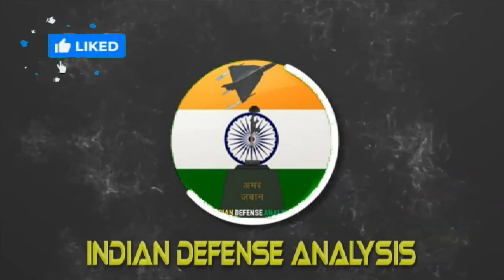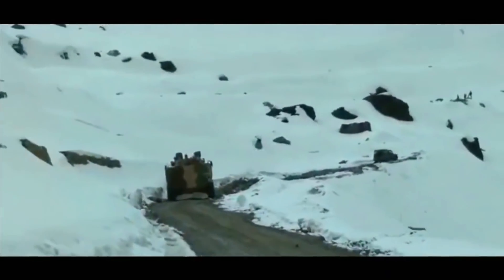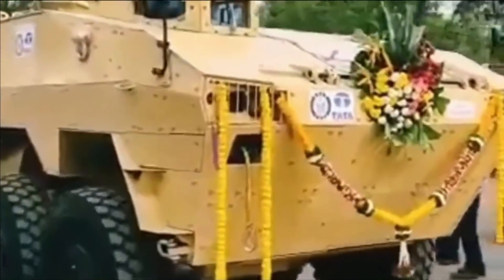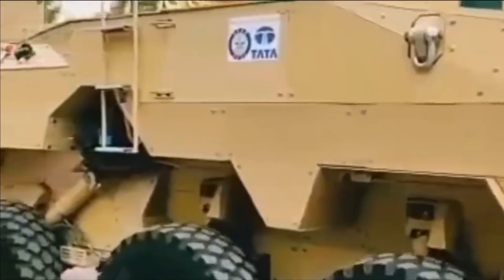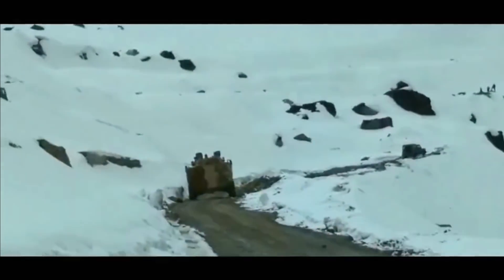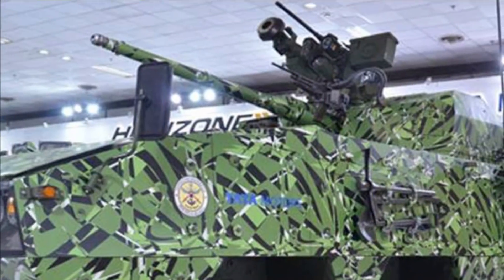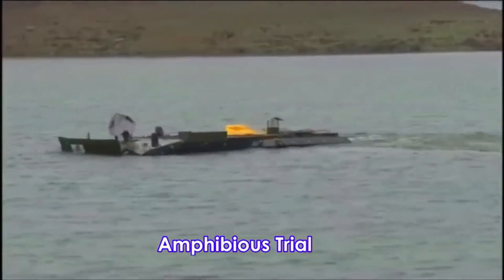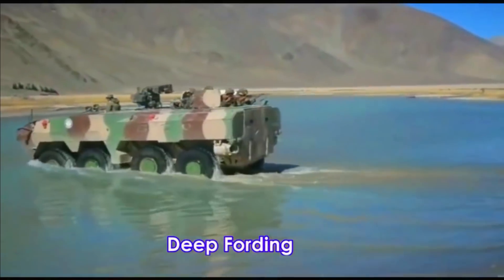TATA begins delivery of 1st batch of WhAP (Kestrel) 8 x 8 Armored vehicles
Tata WhAp

Tata WhAp (Wheeled Armored Personnel Carrier) is the India’s First Amphibious Infantry Combat Vehicle (Wheeled), designed for optimized survivability, all-terrain performance, and increased lethality. It is a versatile, amphibious platform which can be adapted for various uses provides limited firepower and cross-country mobility to troops who are at present without any such support. The trials of WhAP have been happening for quite some time under various conditions & terrains. We have even seen some recent pictures showing WhAP in Leh airbase along with an IAF C-17 Globemaster III. Recently TASL – Tata Advanced Systems Limited has also tweeted about WhAP 8x8 or Wheeled Armoured Platform that it has conducted successful trials in Ladakh.

Tata WhAp from Pimpri plant

Recently a video of WhaP has also gone viral on twitter which you can also see right now on your screen. The release date of the video is not confirmed however, we can clearly see three WhaP in ready to deliver conditions. The vehicle was rolled out freshly baked from TATA Pimpri plant in Pune. We know that Indian army has not placed any orders for the Tata WhaP, however there was procurement request for 6 WhaP for Paramilitary forces with 7.62mm PKT machine gun as a primary weapon.

Paramilitary configuration for WhAP

Two configurations were requested outside the vehicles which includes Pedestal assembly for gun and sight and ammunition box. Sight and gun to be mounted on the same cradle with integrated drive for gun. The configuration includes joystick for the gunner from inside the vehicle with provision of zooming and firing the gun at various speed & elevations. It will also include the required control panel and display.  The few other prominent design changes include raised driver station for better visibility, more thick armour and more number of firing ports.

While the Paramilitary forces have went ahead with the induction of Tata WhaP in small numbers, the Indian army is yet to officially place order for them. It is however expected to have been inducted into army in small numbers but not confirmed.

BMP-2 Turret

While the turret of Tata WhAP which you would have seen in the video does not look very sophisticated but it been designed as per the requirement given by para military forces. WhAP features a modular design which means turret of any choice can be fitted with WhAP depending upon the requirement.

The very prominent turret seen mounted on Tata WhaP is of BMP-2, which is definitely very economical option but not an advance one. Till date we have seen three turrets mounted on Tata WhaP. The BMP-2 turret features a 30 mm autocannon 2A42 and ATGM or a 30mm autocannon with PKMT 7.62mm coaxial machine gun, AGS-30 grenade launcher, and an ATGM.

Kongsberg Protector MCT-30R Turret

DRDO-TATA WhAP has also showcased two excellent turrets. The first one is Kongsberg Protector MCT-30R with a 30mm Mk44 Bushmaster chain-gun as a main weapon though this can be swapped for a larger or smaller chain-gun. The Mk44 fires the complete Orbital ATK family of 30 x 173mm ammunition, including the ability to program and fire the Mk310 Air Burst Munition. The PROTECTOR MCT-30R and M151 Remote Weapon Stations can be seen on WhAP in Defense Expo 2014. It features Protector RWS which is a Commander Independent Weapon Station (CIWS) with an integrated Javelin Missile launcher. The MCT-30R also features a 7.62mm coaxial Machine Gun. This an excellent & proven turret which is widely used in many APCs including American Stryker.

Elbit UT-30MK2 Turret

Tata has also offered WhAP with the Elbit UT-30 MK2 turret. This is again a configurable turret with a MK44 ABM 30 mm gun and a 7.62 mm coaxial machine gun. ATGM (Anti-Tank Guided Missiles) are fully integrated with the Turret and Turret Fire Control System, Laser Warning System (LWS) and optional Smoke Grenade Launcher System (SGL). It has option for both Manned and unmanned turret.